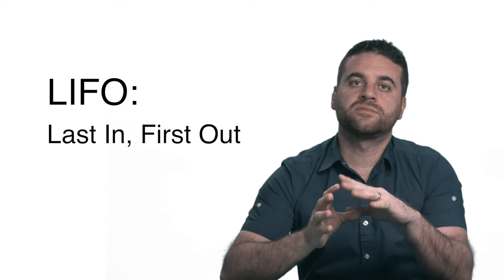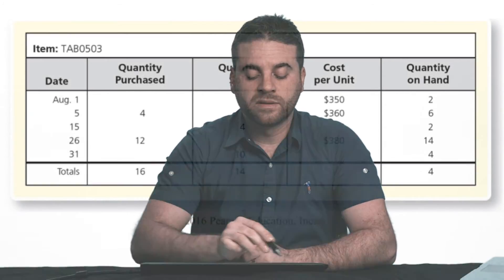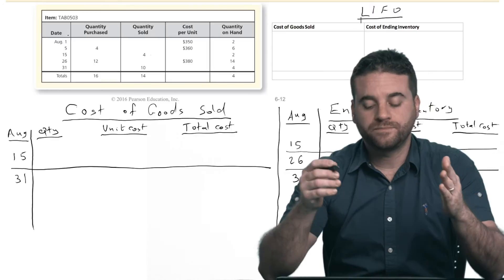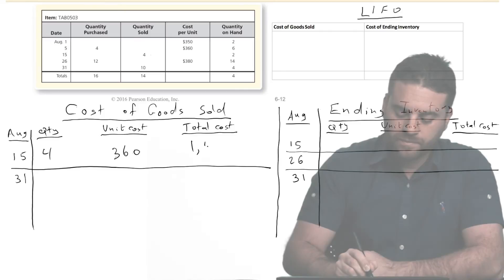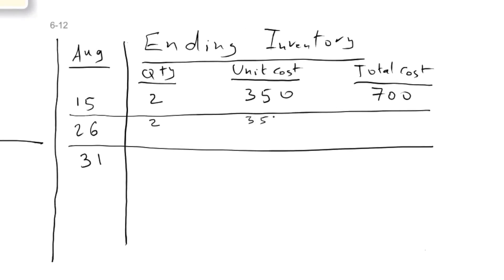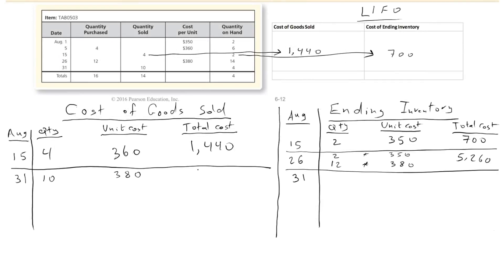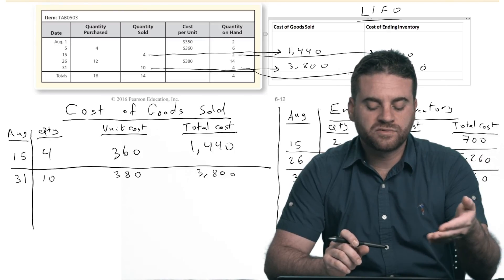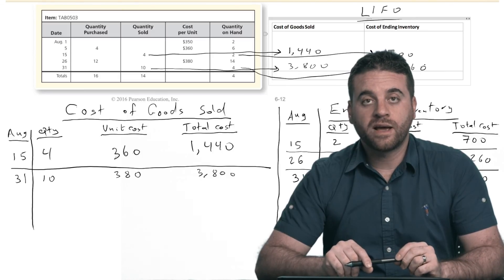BA 211 Chapter 6-2 "Merchandise Inventory Perpetual--LIFO Method"